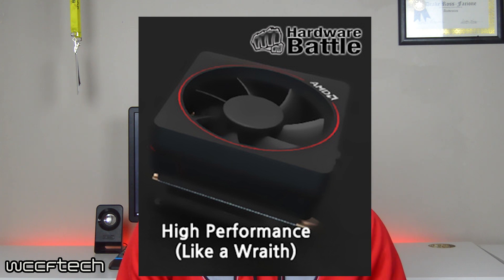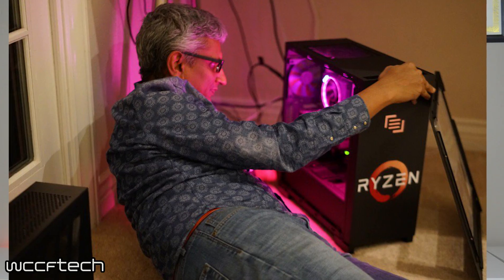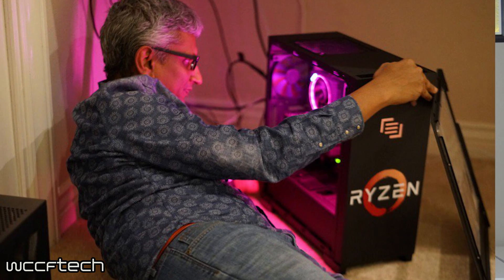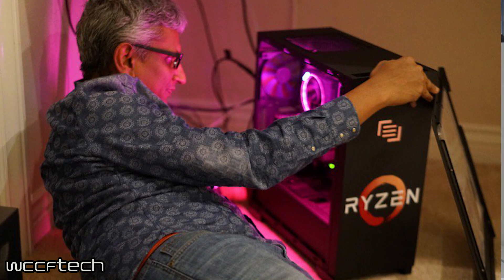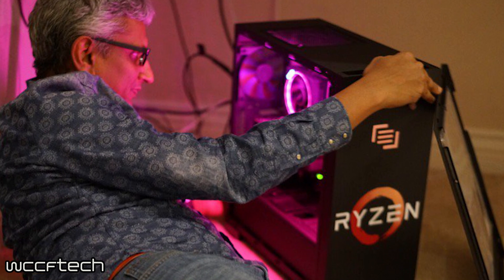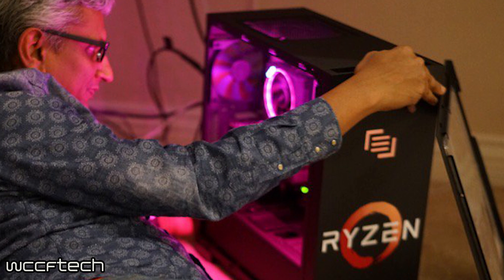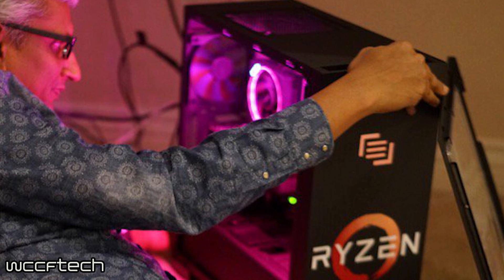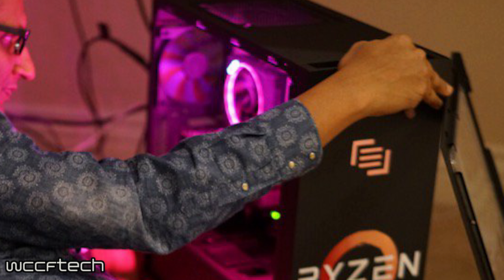AMD Ryzen Coolers Revealed, RGB Stock Cooler?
AMD Has leaked out the new coolers for their Ryzen lineup.  Looks like we'll get 3 new radically different kinds of stock coolers along with plenty of performance at very little cost